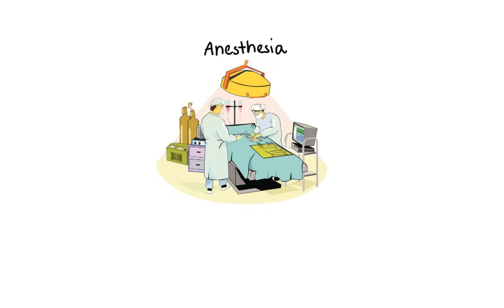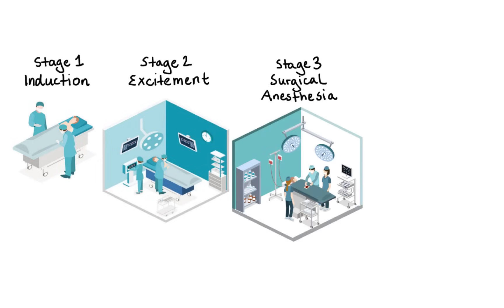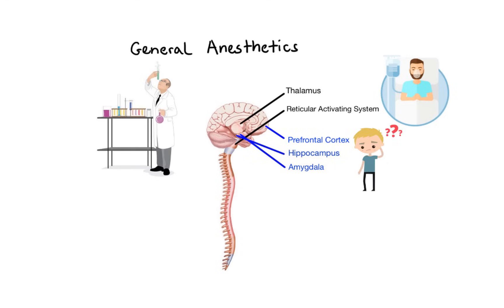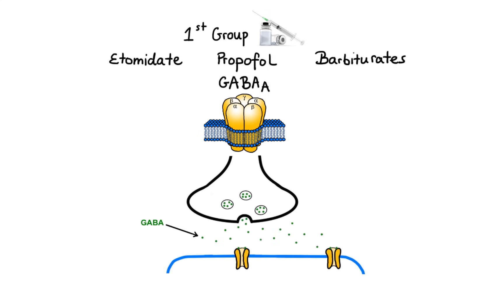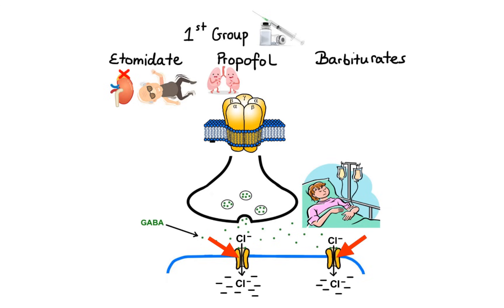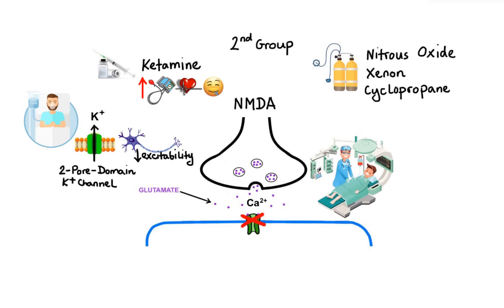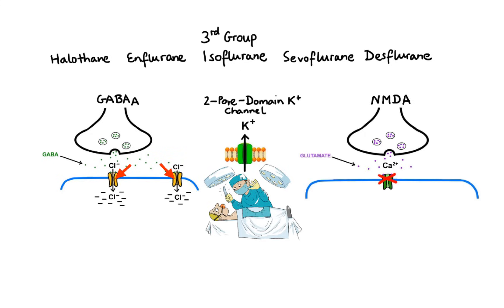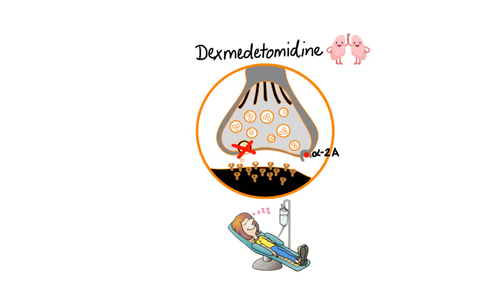Pharmacology - GENERAL & LOCAL ANESTHETICS (MADE EASY)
General anesthetics are a group of drugs commonly used in major surgery to produce unconsciousness, analgesia, and depression of reflexes. Local anesthetics are used to block nerve transmission, to reduce or eliminate sensation of pain in small area of the body without affecting consciousness. This pharmacology lecture covers topics such as four stages of anesthesia (induction, excitement, surgical anesthesia, medullary paralysis), mechanism of action and common side effects of general and local anesthetics, GABA-A receptors, NMDA receptors, 2-pore-domain potassium channels, alpha-2A adrenergic receptors. Drugs mentioned include; Etomidate, Propofol, Barbiturates, Ketamine, Nitrous Oxide, Xenon, Cyclopropane, Halothane, Enflurane, Isoflurane, Sevoflurane, Desflurane, Dexmedetomidine, Bupivacaine, Lidocaine, Mepivacaine, Procaine, Ropivacaine, and Tetracaine.

0:00 Intro
1:06 Stages of anesthesia
2:03 General anaesthetics
8:36 Dexmedetomidine
9:31 Local anesthetics